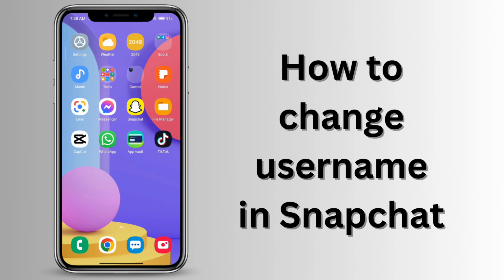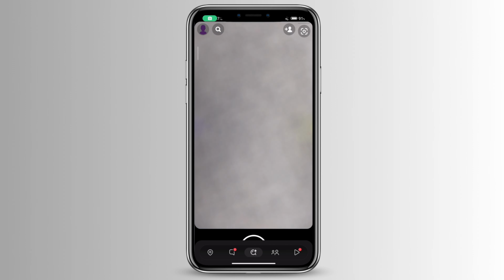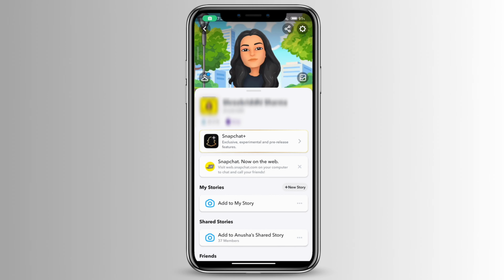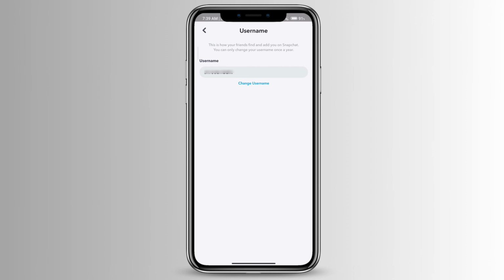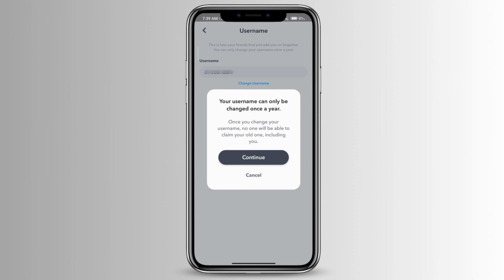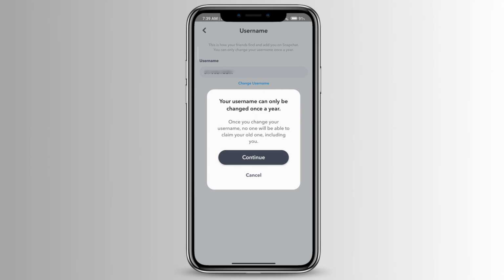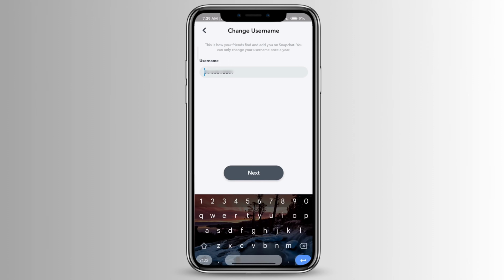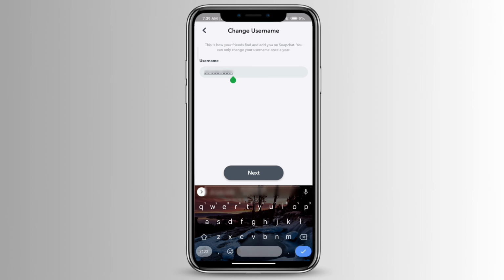💡 How to Change Username in Snapchat | Step-by-Step Guide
Curious about how to change your username in Snapchat? Look no further! In this video, we provide a detailed, step-by-step guide to help you navigate the process with ease. Whether you're tired of your current username or simply want a fresh start, we've got you covered. Let's dive in and make your Snapchat username reflect your style!

⏰ 00:00 Introduction: We'll start by introducing the importance of having a unique and personalized username on Snapchat. Discover why changing your username can enhance your social media experience and reflect your personality accurately.

⏰ 00:10 Step-by-Step Guide: Follow along as we walk you through the process of changing your username in Snapchat. We'll cover every detail, from accessing the settings to choosing a new username and finalizing the change. With our easy-to-follow instructions, you'll be able to update your Snapchat username in no time.